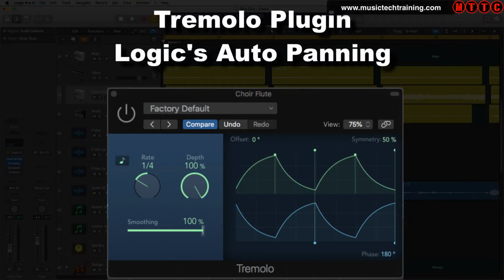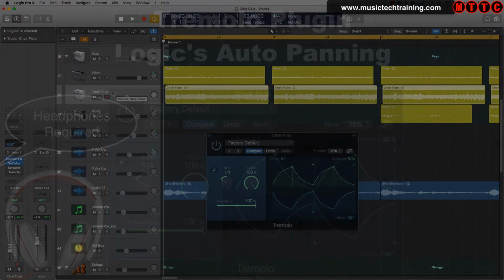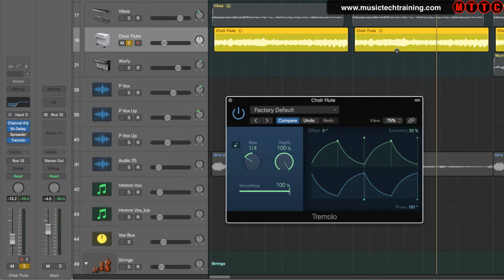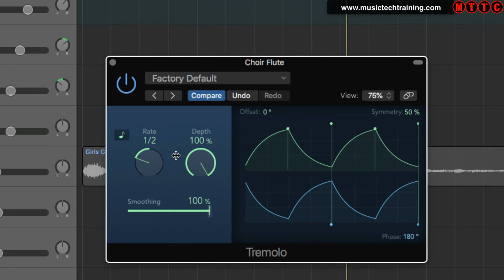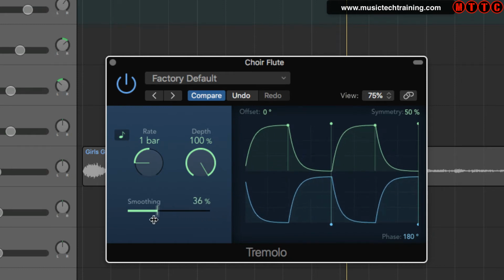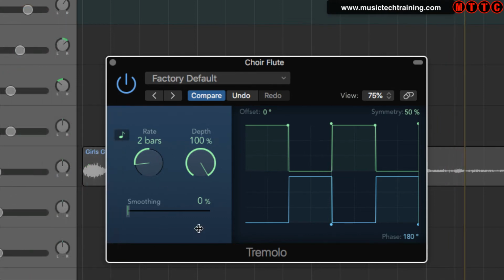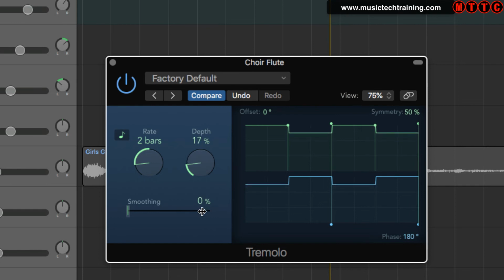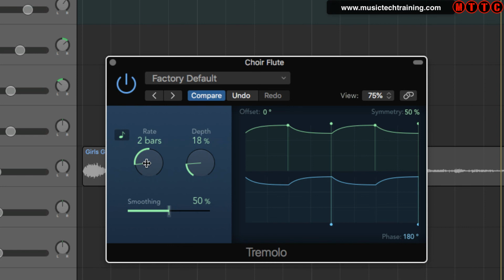Logic Pro X Tremolo Plugin | Auto Panner | Power Tips | MTTC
Logic Pro X Tremolo Plugin - Auto Panner Power Tips
In this video I will show you how the Logic Pro X Tremolo Plugin can be used as an excellent Auto Panner tool.